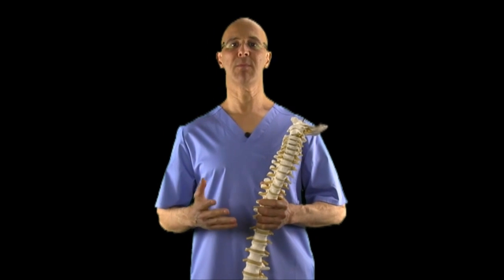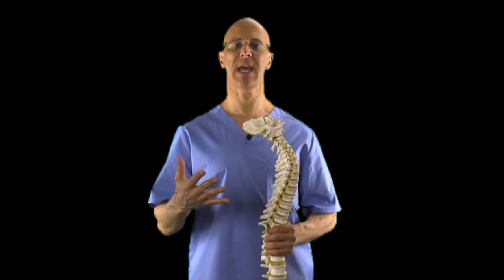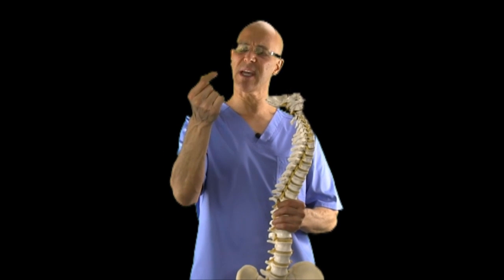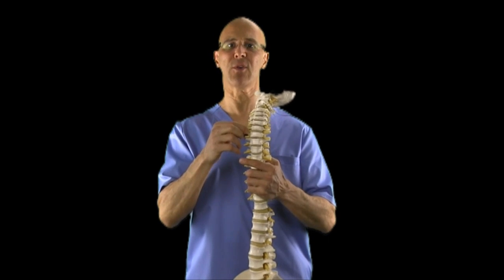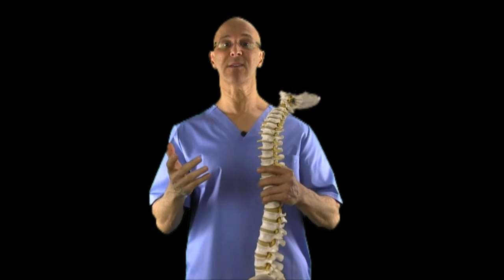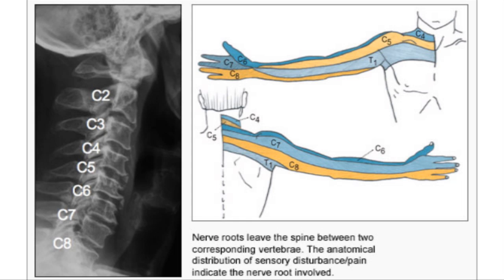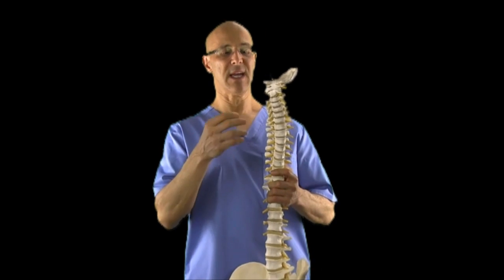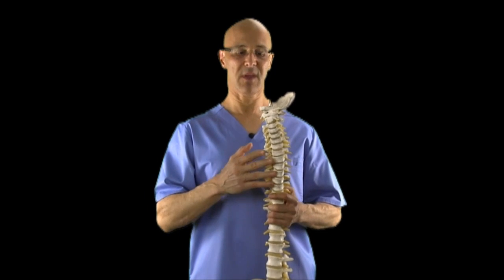How to Determine Which Nerve in Neck that's Causing Pain or Numbness in Neck, Shoulder, Arm, Hand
Finding the correct nerve that's causing your pain, numbness, or weakness is the first step getting to the root and cause of your problem.